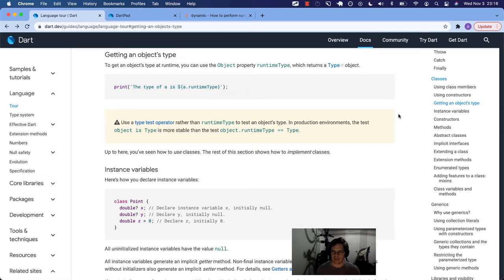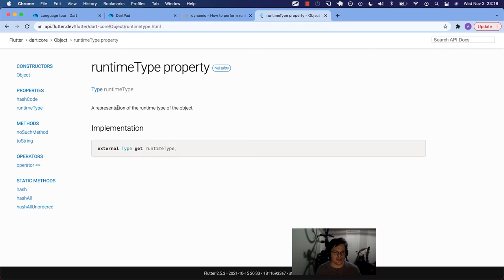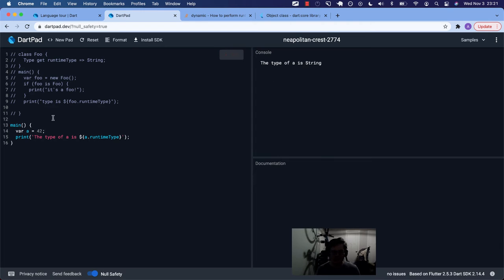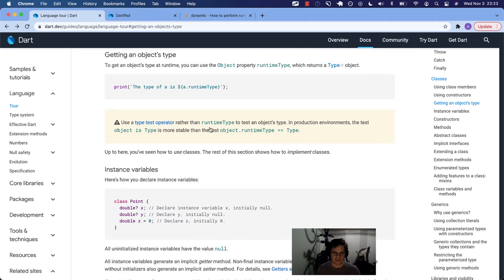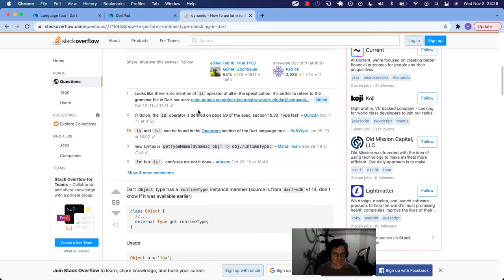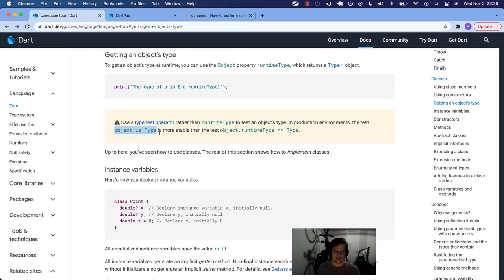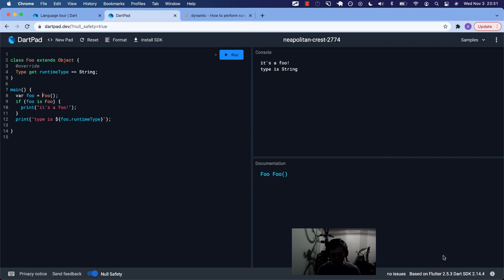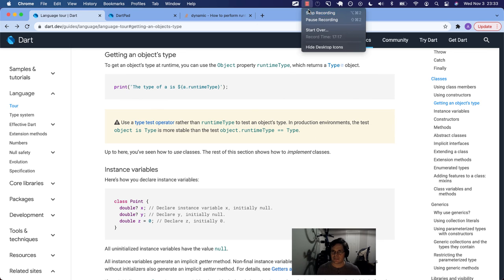Dart Language Tour - Getting an object's type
A guided and annotated Dart documentation walkthrough on Getting an object's type.

Further discussion on Discord (see the answers that immediately follow)